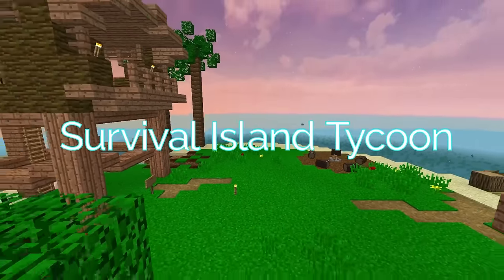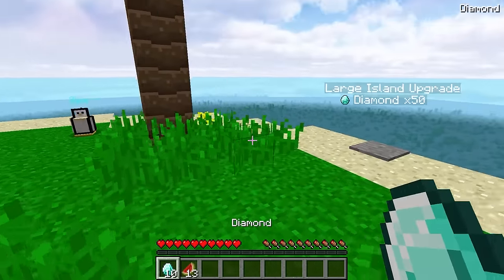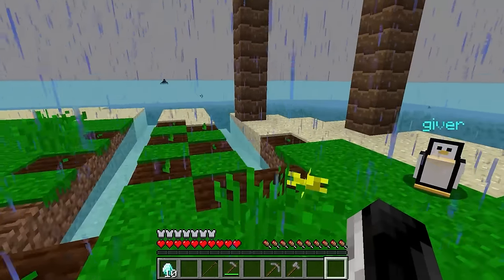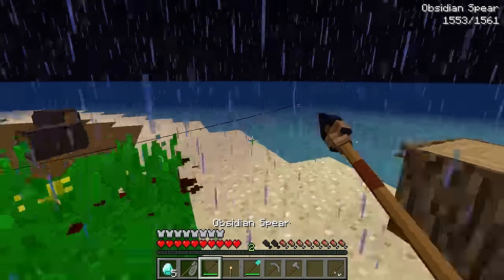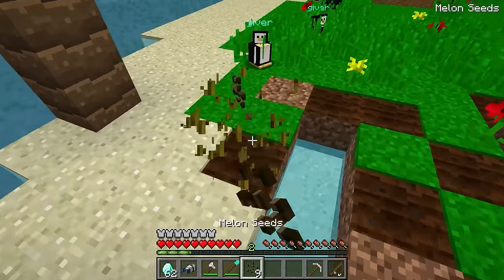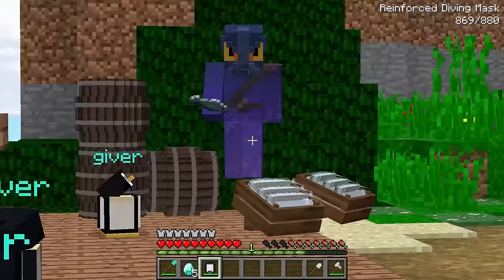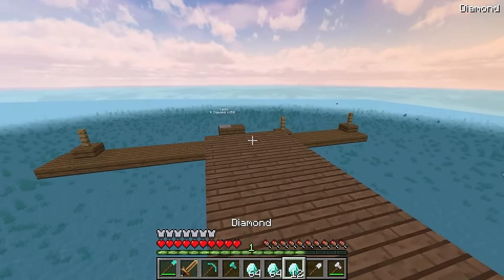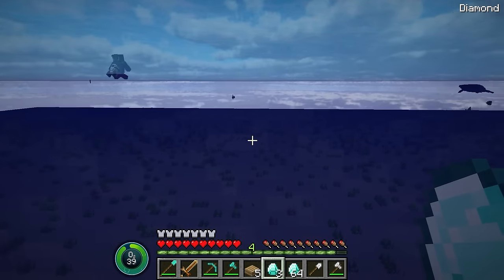SURVIVAL ISLAND TYCOON!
Survival Island but you have to BUY EVERYTHING!? Today in Minecraft Cody plays Survival Island Tycoon where he is trapped on a tiny island with nothing on it. Watch as he upgrades his tiny island to a MEGA ISLAND with a Yacht, Mansion and so much more!